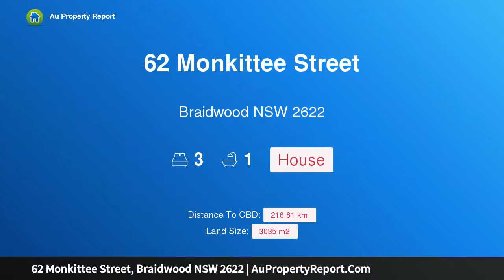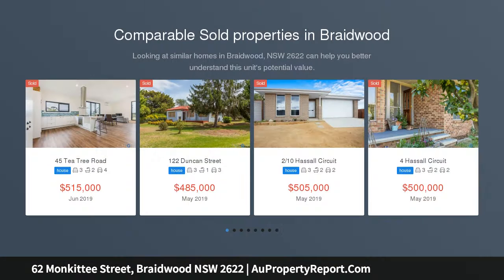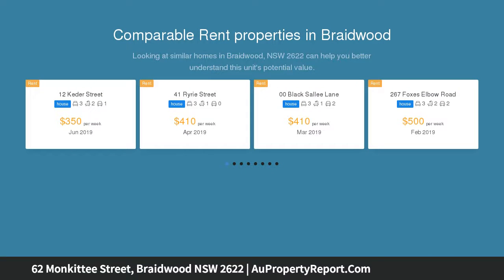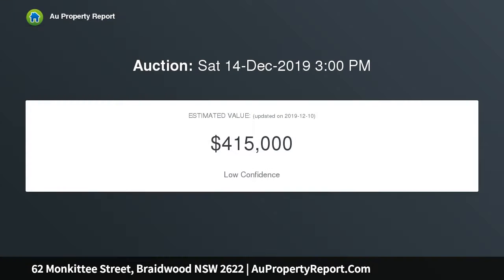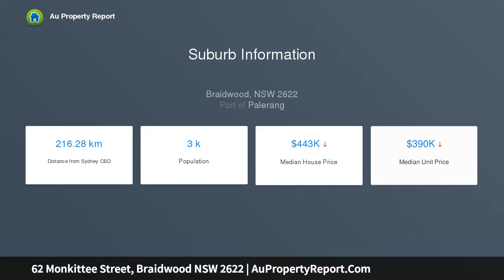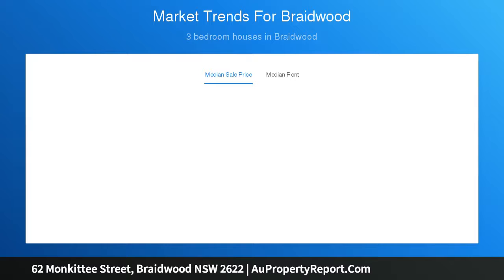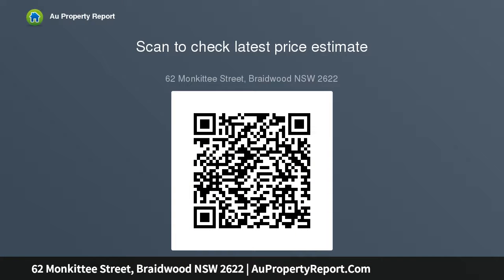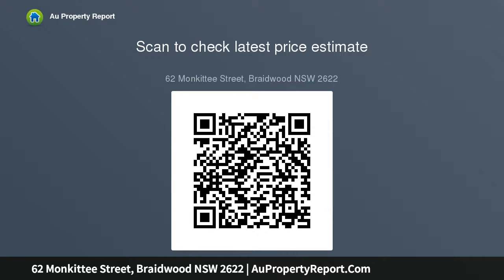62 Monkittee Street, Braidwood NSW 2622 | AuPropertyReport.Com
62 Monkittee Street, Braidwood NSW 2622
Property Type: house
Bedrooms: 3
Bathrooms: 3
Car Space: 0
Highly Sought Period Cottage in Need of Renovation on Two Residential Lots